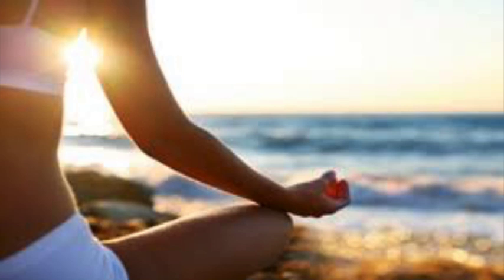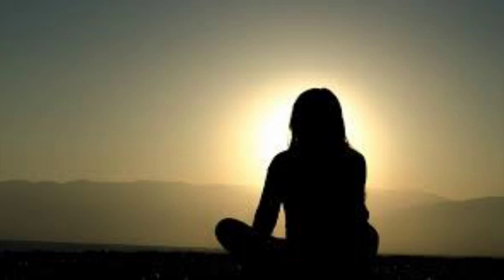Somatic Meditation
Somatic Meditation by Reginald Ray Ph.D.

Somatic Meditation takes our body as the fundamental arena of meditation practice. Rather than trying to develop meditation through our our left-brain, thinking mind in a “top-down” process, as is the case with most contemporary approaches, Somatic Meditation involves a bottom-up process, wherein we connect with the inherent, self-existing wakefulness that is already present within the body itself. In contrast to conventional approaches that emphasize entry through the intentional thinking of the conscious mind and following conceptual instruction templates, Somatic Meditation develops a meditative consciousness that is accessed through the feelings, sensations, somatic intuition, and felt sense of the body itself. We are simply trying to tune into the basic awareness of the body. Put in Buddhist terms, the human body, as such, is already and always abiding in the meditative state, the domain of awakening, and we are just trying to gain entry into that.

This bottom-up somatic approach to the meditative process throws into bold relief the way in which conventional, top-down approaches are too often little more than mental projections—in Trungpa Rinpoche’s language, mental gymnastics. In the direct, non-conceptual approach of Somatic Meditation, the practitioner is able to meet his or her own experience in a direct, naked, and totally accessible way. Importantly, it is only this kind of unmediated experience that brings about lasting transformation. In Somatic Meditation, then, we realize that the ultimate meditative state is not found outside, above, or in some other place; it is discovered as the most essential and profound reality of this very human body of ours, just waiting for us to awaken to it.